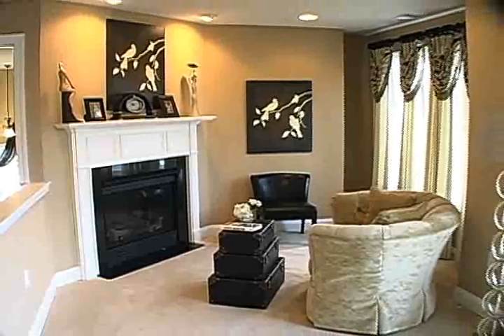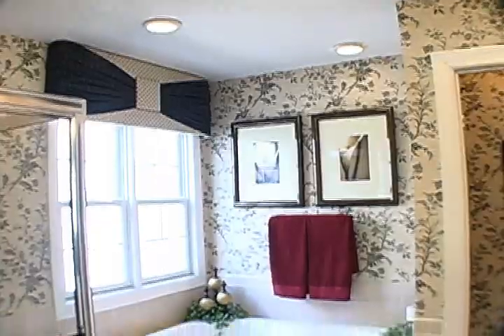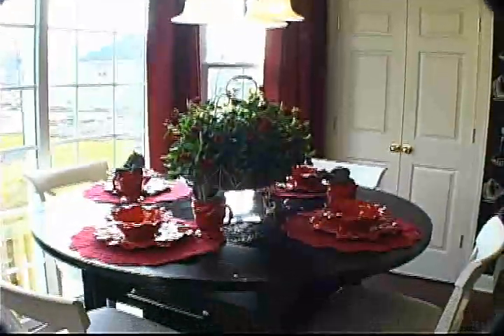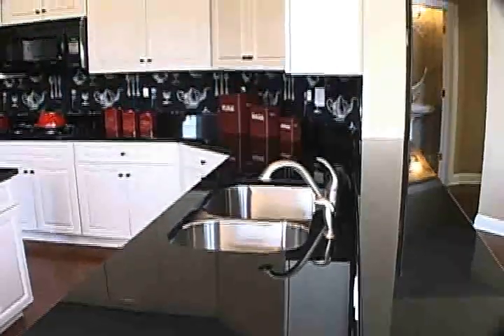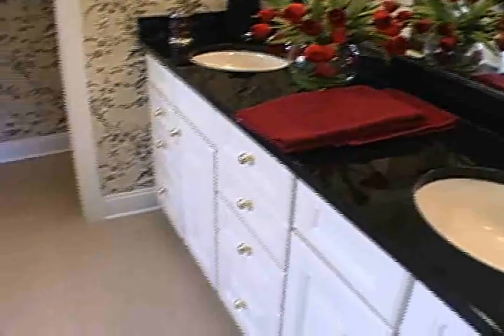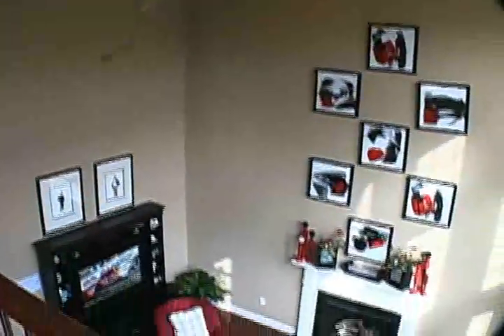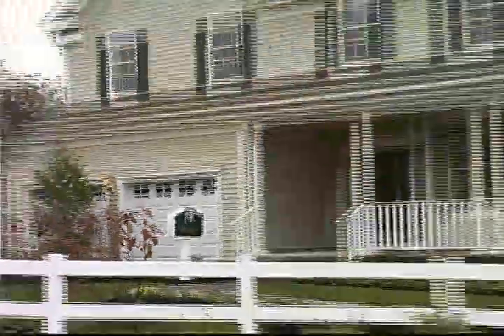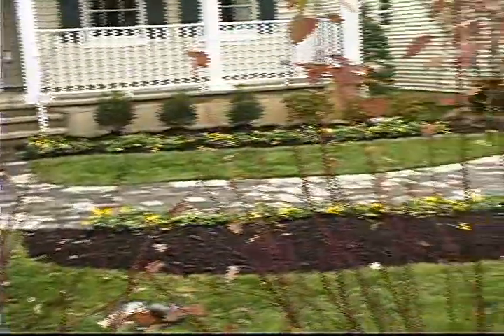K Hovnanian Homes, Hunters Brook, New Jersey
The Hunters Brook New Home Community by K Hovnanian Homes in Hackettstown, Warren County, New Jersey.